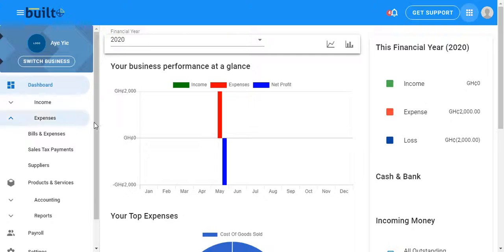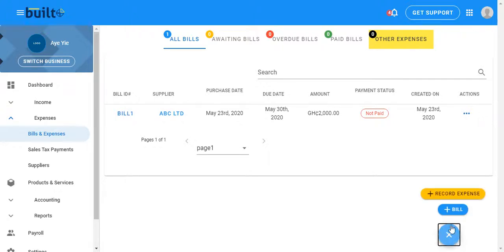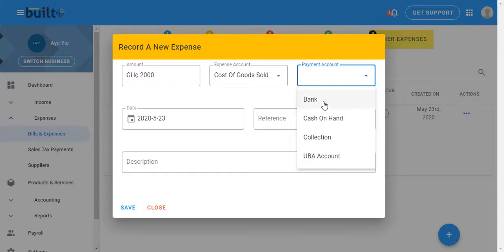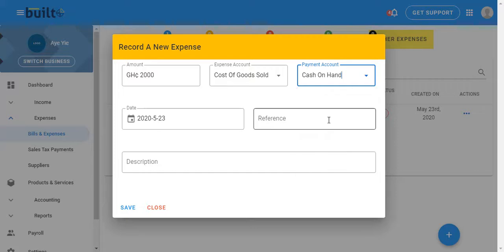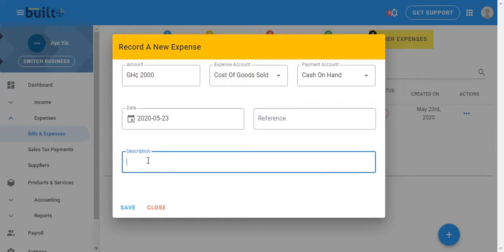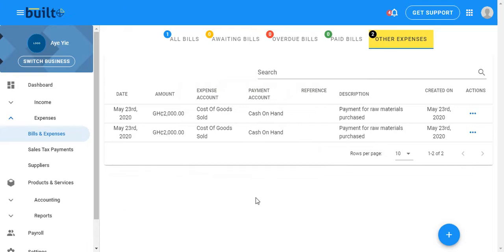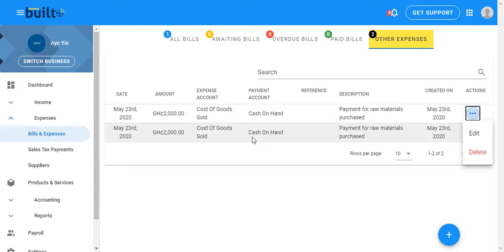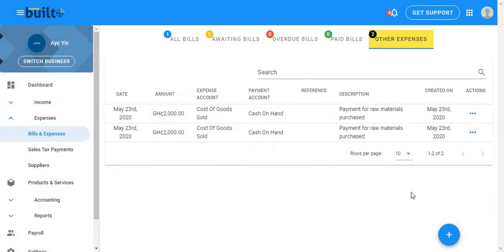How to enter Paid expenses in Built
This video explains how you can enter expenses you have already paid for in Built